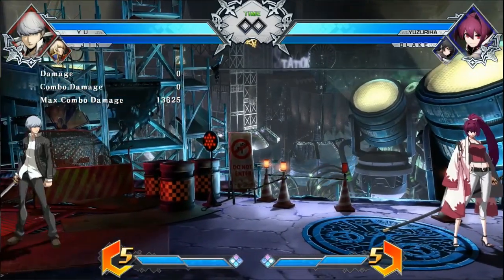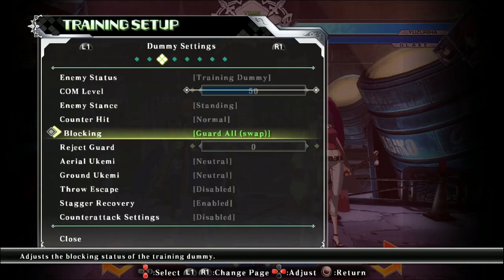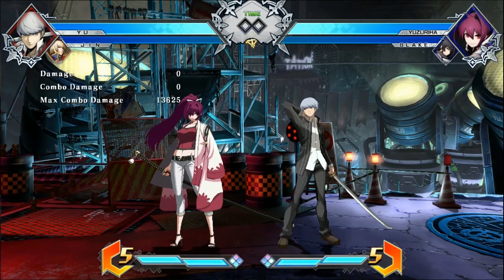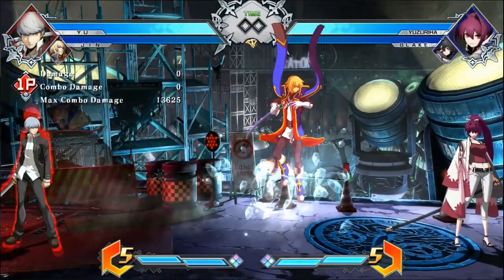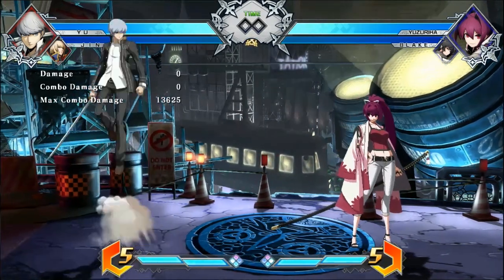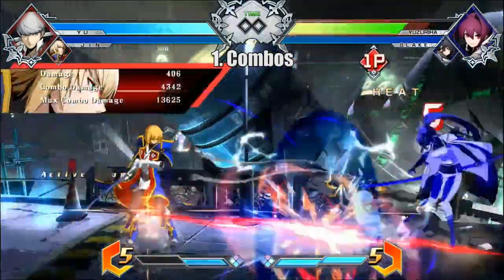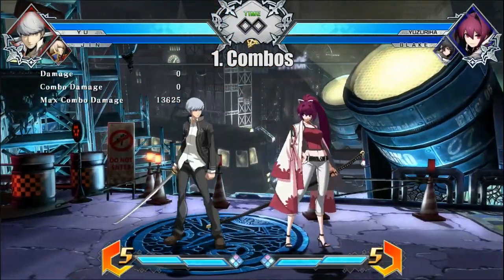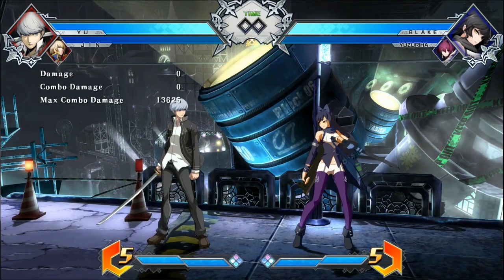THE BASICS OF THE BASICS | Intro To Active Switch Pt. 2 | Blazblue Cross Tag Battle Guide